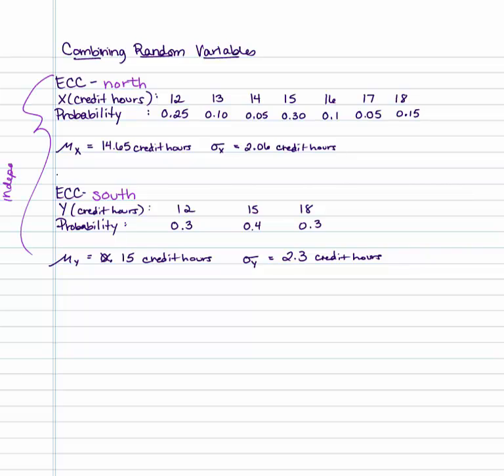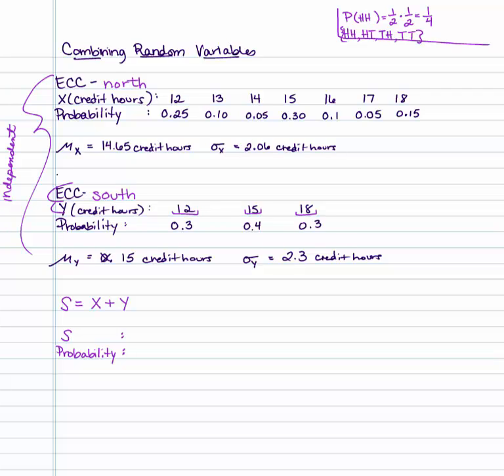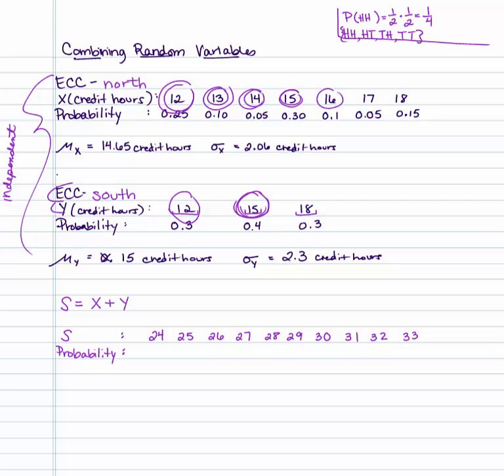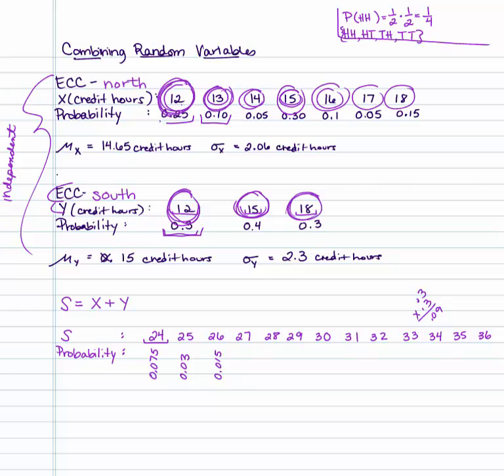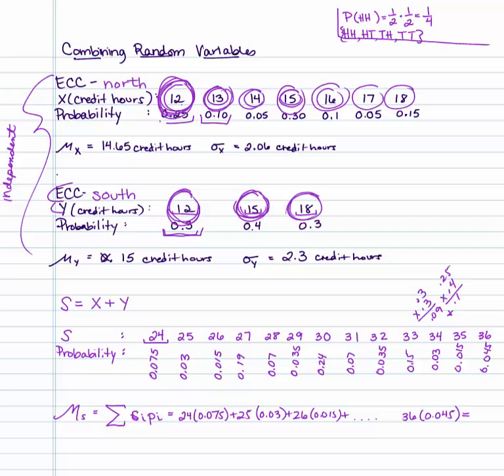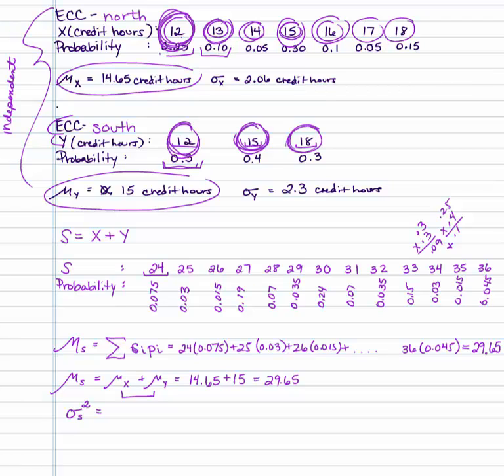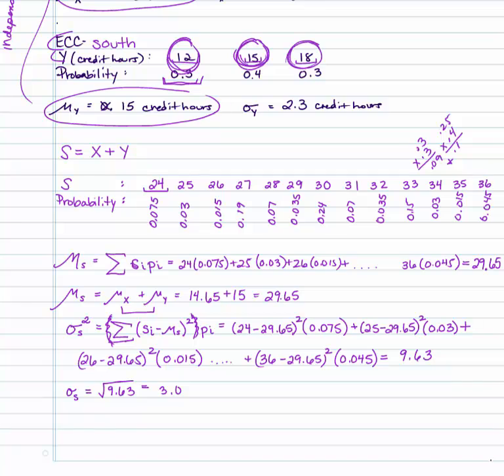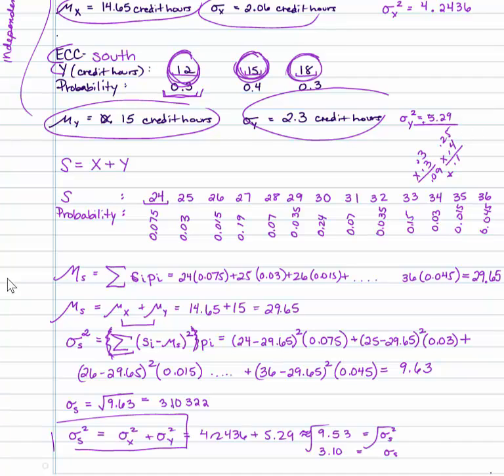Combining Random Variables